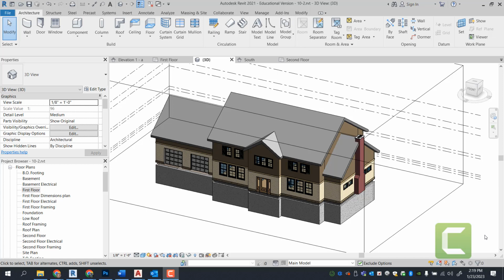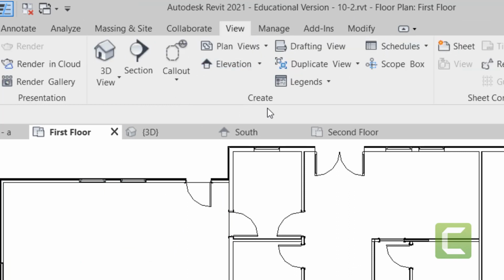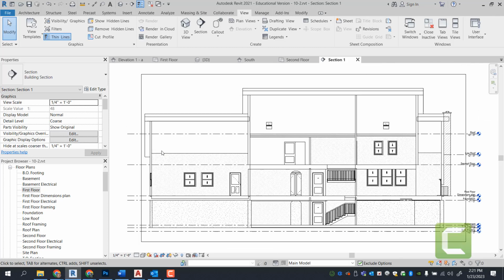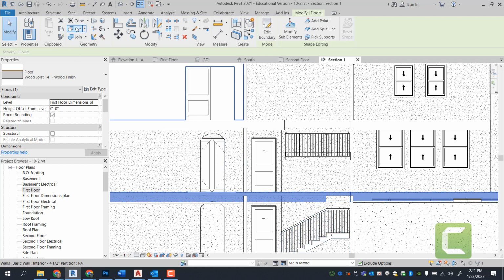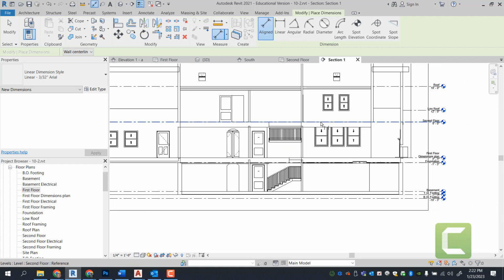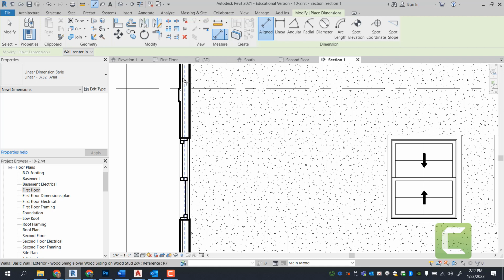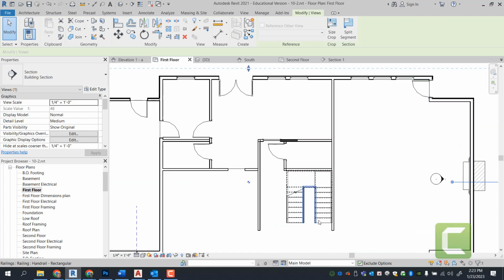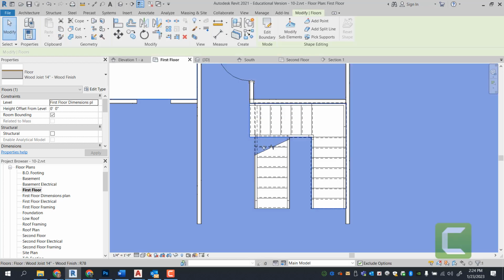Revit Exercise 11-1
This short Autodesk Revit tutorial will look at how to create sections in Autodesk Revit 2021.

0:00 - Intro
0:20 - Making a Section
1:11 - Opening Section
3:05 - Gap Tool
3:46 - Modifying Floor

This video is intended for supplemental educational purposes and references the book below.
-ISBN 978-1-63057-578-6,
Stine, D. J. (2020). Residential Design using Autodesk Revit 2021. SDC Publications.
Stine, D. J. (2023). Residential Design Using Autodesk Revit 2024. SDC Publications.